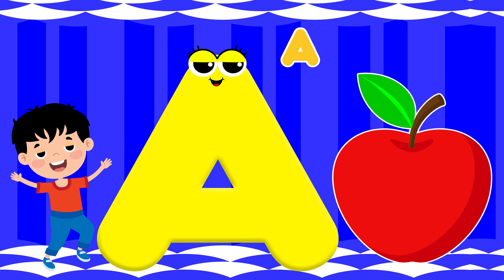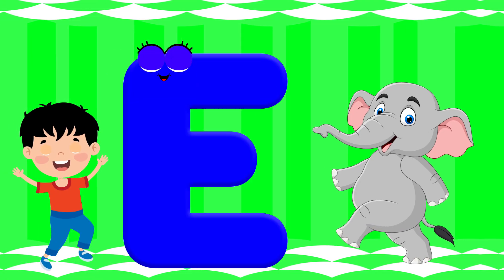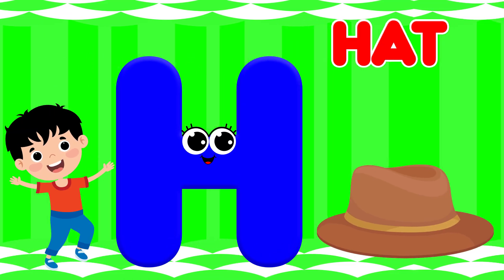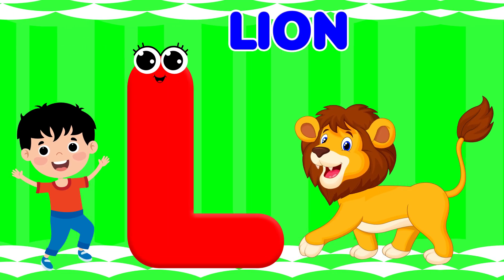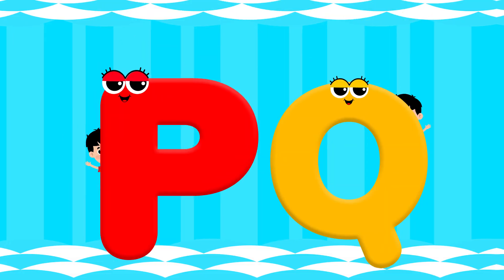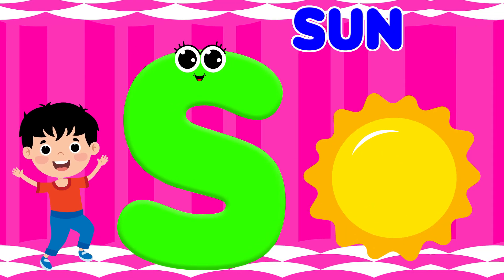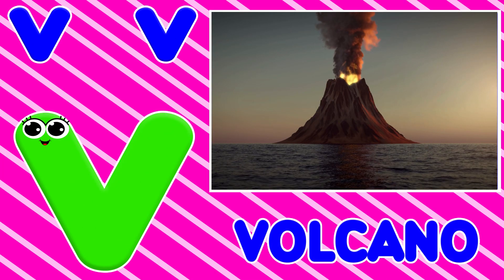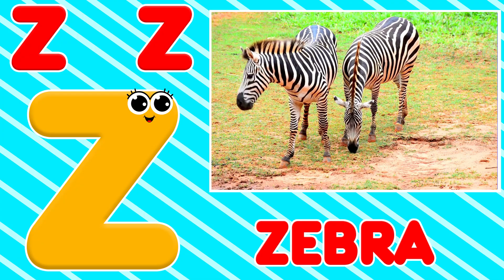Learn ABC Phonics | A For Apple | English Alphabet A to Z | Preschool Learning Videos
ABC Phonics Song | ABC Song Nursery Rhymes | Animal Phonics Sons For 3 Year Olds

You're Quires:

ABC Learning
English Alphabet Learn A to Z
Alphabet
early education
educational video
educational hub
home school
kids video
learning English
english alphabet
abc
abcd
alphabet
abc phonics
phonics song
abc song
alphabet song
abcd song
phonics sound
phonics

abcdsong englishspeaking englishlearning kids learning howtodraw educationalvideo colouring kidsvideo acrylic howtodraw kidsart kidslearning art stepbystep kids @5MinuteCraftsYouTube @5MinuteCraftsPLAY @5MinuteCraftsDIY @nursery-rhymes-happy-loo @LooLooKids @MagicFingersArt @kiddyeducation6332 @nursery-rhymes-happy-loo @MagicFingersArtlearn numbers 1 to 20. numbers and shapes song for kids.abcdsong abcd numbers aforapple kidsvideo Learn A-Z alphabets.ABC phonics song.
Learn A for Apple. B for ball.drawing and colouring for kids and toddlers.Badsic English learning for Kids.preschoollearning abcdsong englishspeaking englishlearning kids learning howtodraw educationalvideo colouring kidsvideo acrylic howtodraw kidsart kidslearning art stepbystep kids @5MinuteCraftsYouTube @5MinuteCraftsPLAY @5MinuteCraftsDIY @nursery-rhymes-happy-loo @LooLooKids @MagicFingersArt @nursery-rhymes-happy-loo @MagicFingersArt @kiddyeducation6332